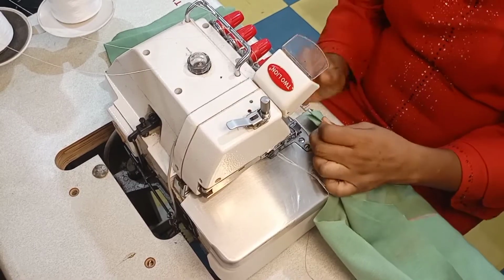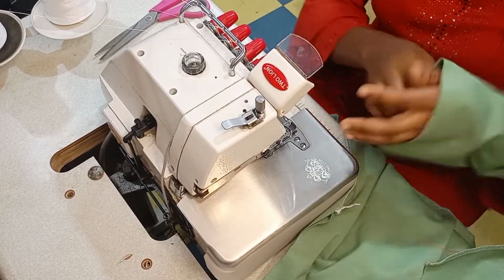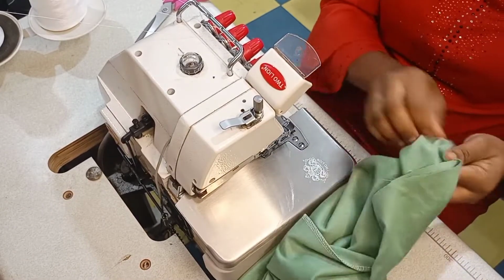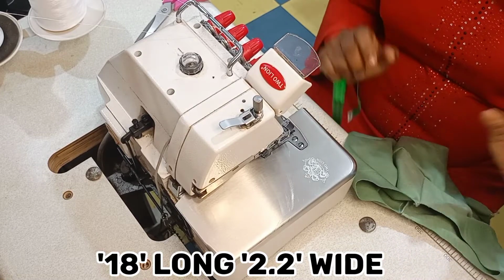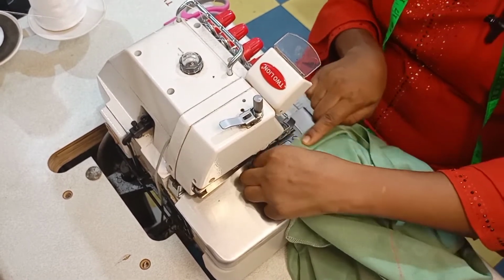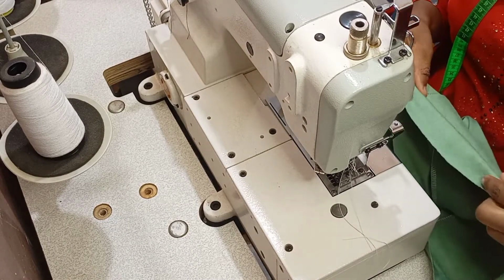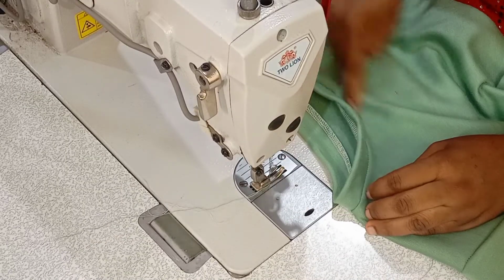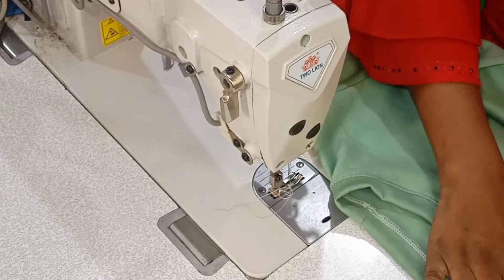How to sew a perfect roundneck polo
1) How to sew roundneck polo
2) How to tape with Coverstitch machine
3) How to top stitch roundneck neatly